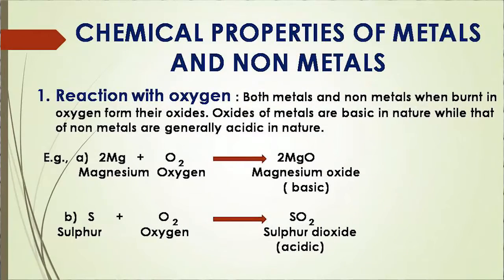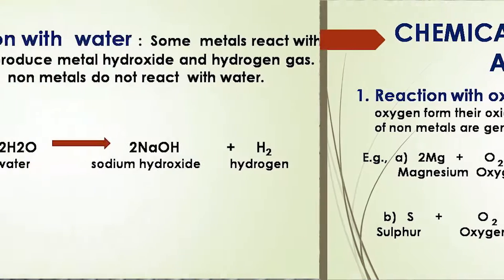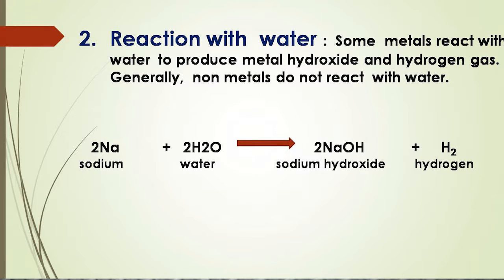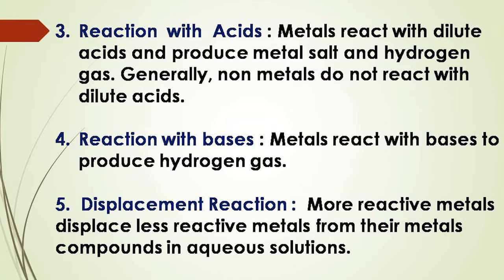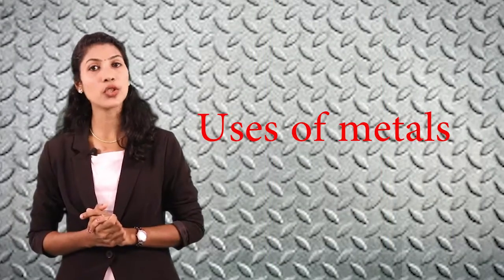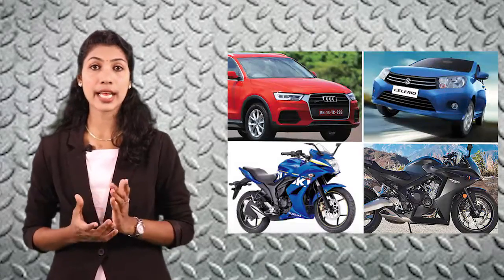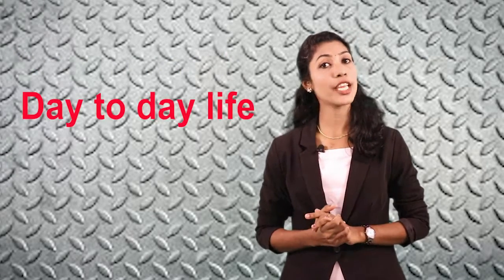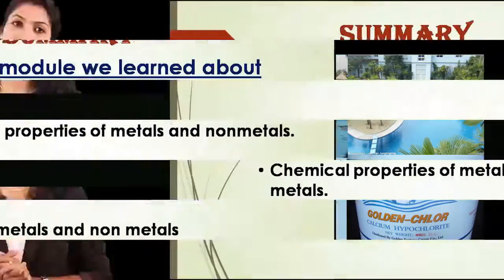Science Chapter 4: MATERIALS : METALS AND NON-METALS by CODES BRAIN